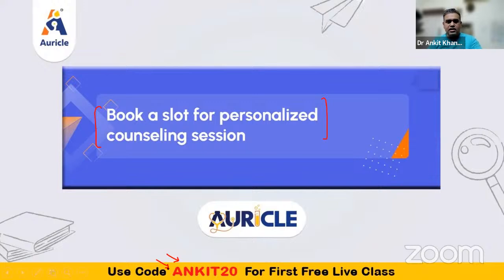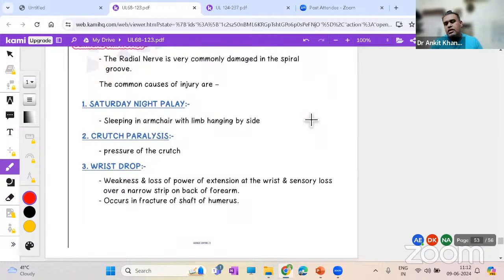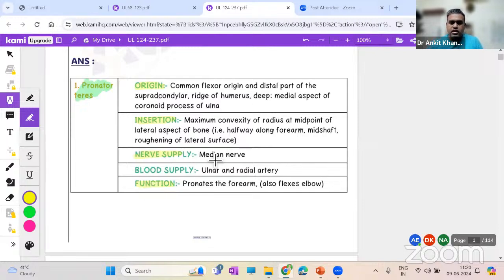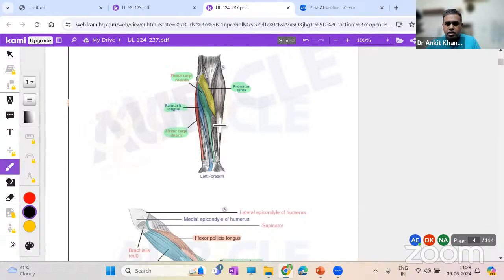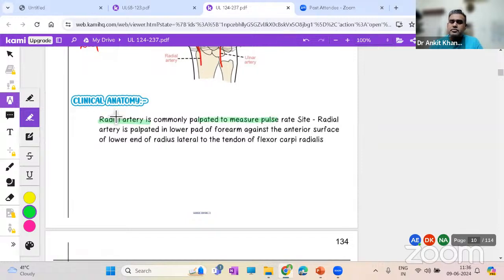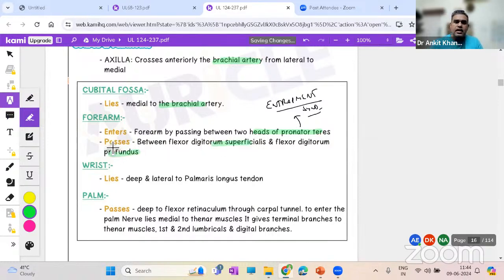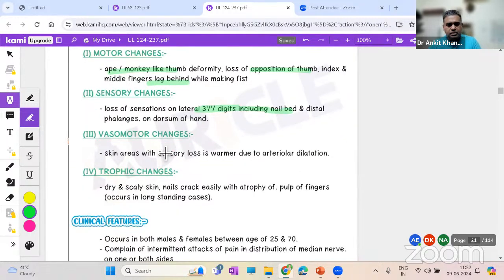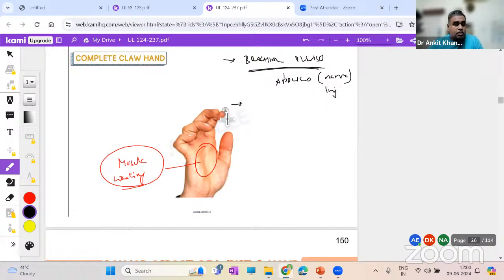Auricle's Exam Mastery Live Class Anatomy about Upper Limb by Dr. Ankit